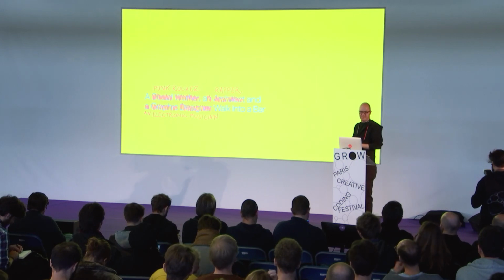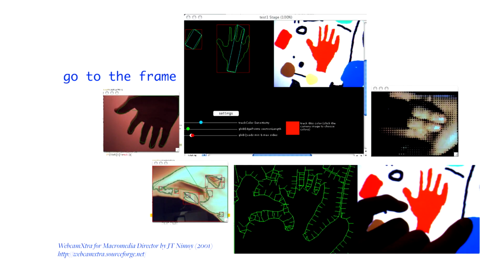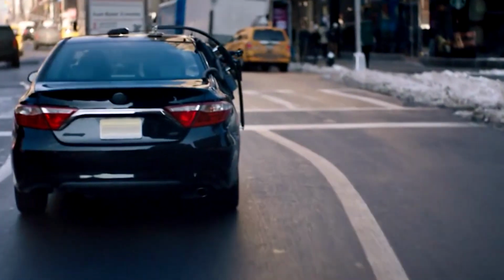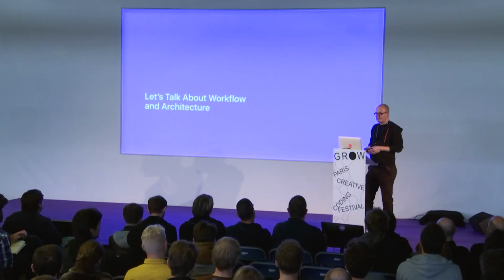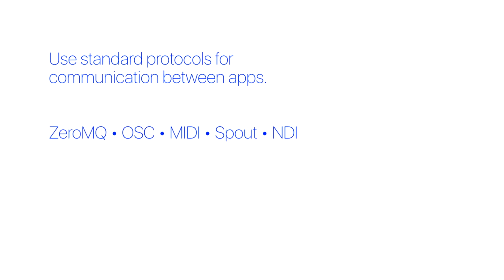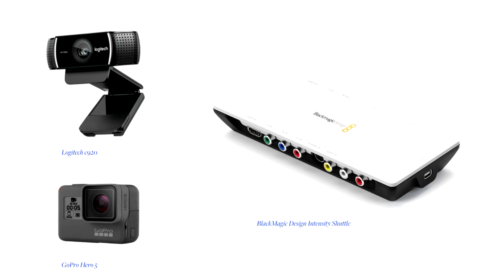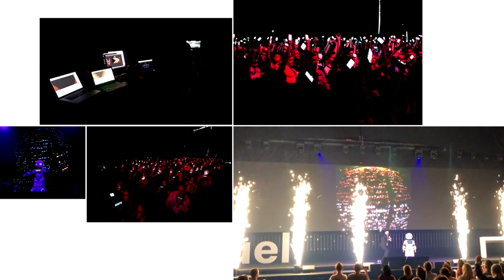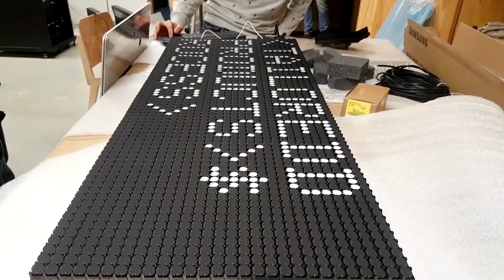Jan Vantomme: A Modular Approach to Building Interactive Installations - GROW 2018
Jan Vantomme works at nøcomputer, a creative technology lab based in Ghent, Belgium. They explore new forms of interaction to create engaging interactive installations and experiences. Their process involves using code to design art, branded content and generative identities. Lately, they have been using deep learning as a way for people to interact with their installations. Their most famous production is “Play The City”: an Augmented Reality experience designed to celebrate the 60th GRAMMY’s return to New York, for which they have won several awards this year. In short: interactive things for future screens.

GROW is Paris creative coding festival, produced by Spintank and curated by Nicolas Barradeau.